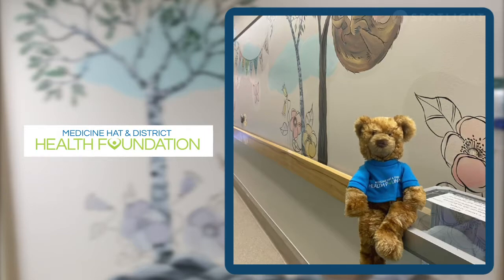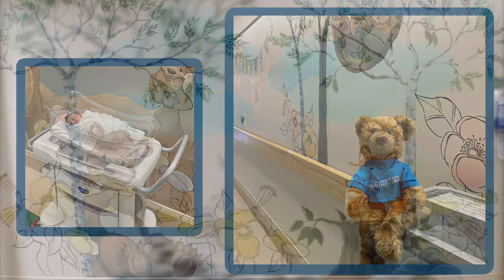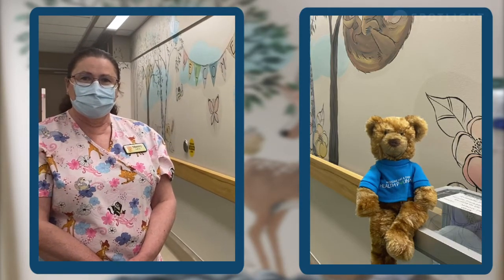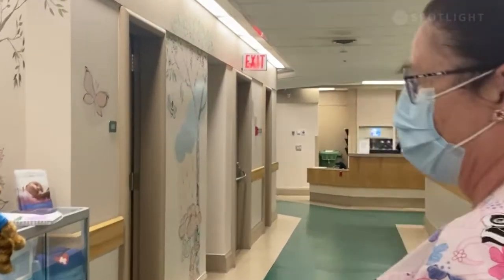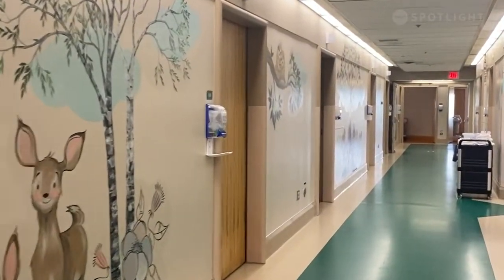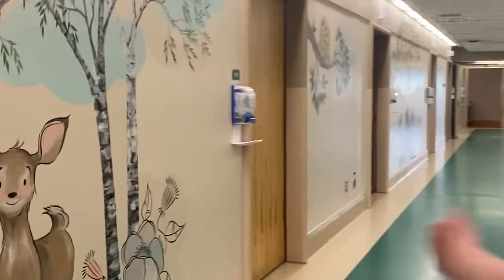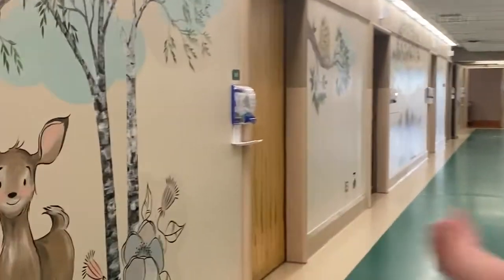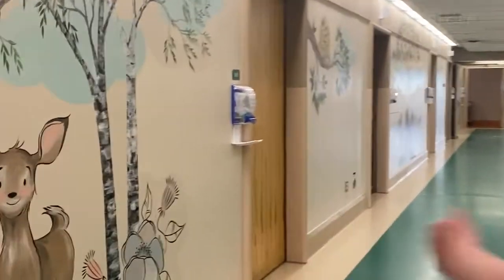Medicine Hat and District Health Foundation Celebrates Mother's Day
Hope chats with Sherry form the Medicine Hat Hospital's maternity department.